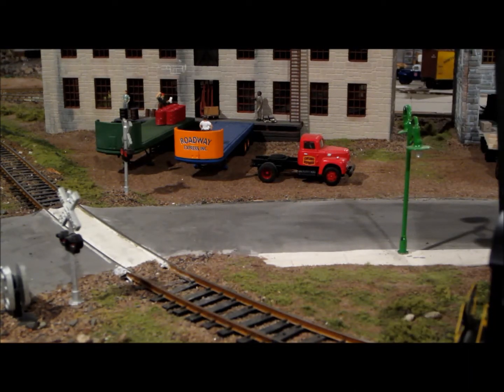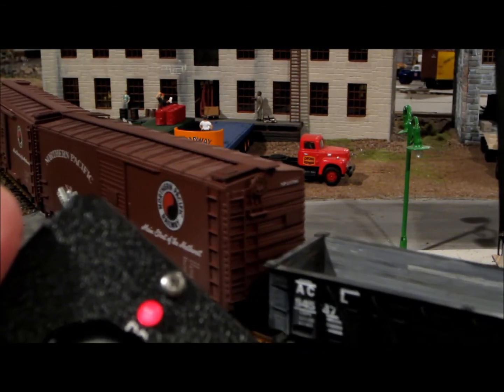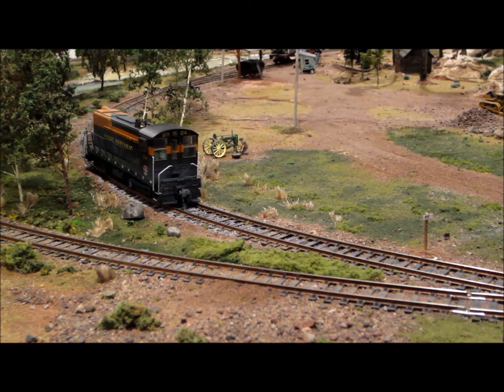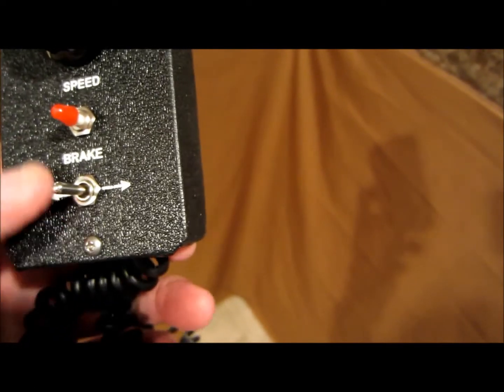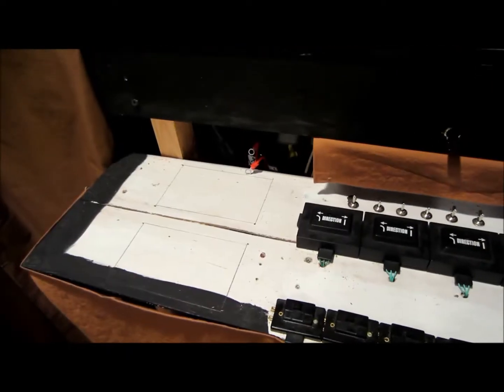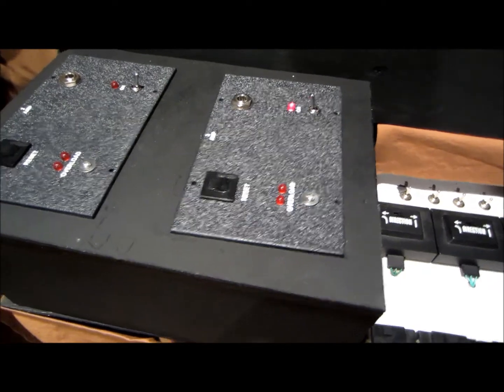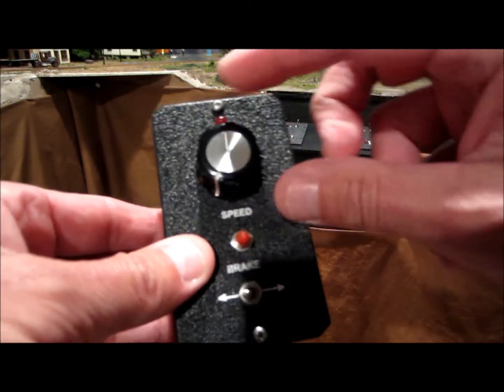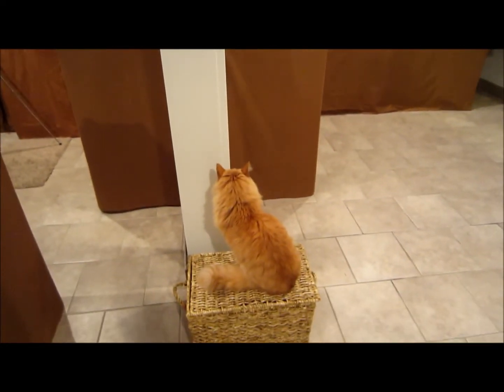GML Model Train Controller DC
This is the installation and performance of my new GML walk around DC model train controller and transformer.  The first part of the video shows slow speed performance with the Bachmann and Bowser brand locomotives.  The second part shows the components, hook up, and brief commentary.